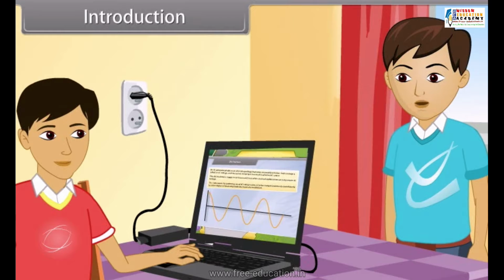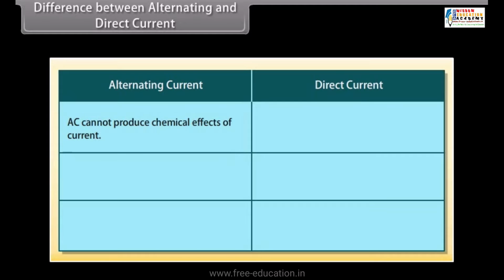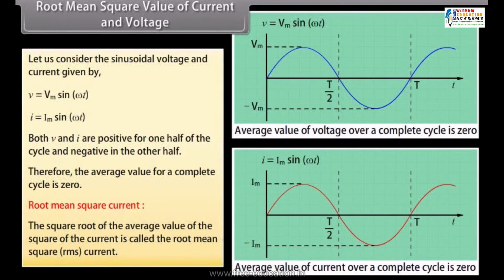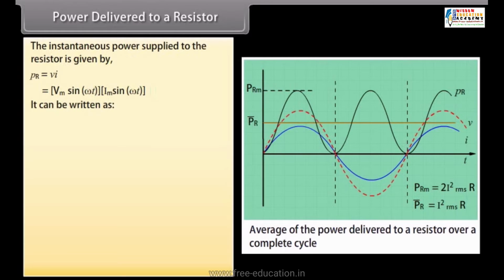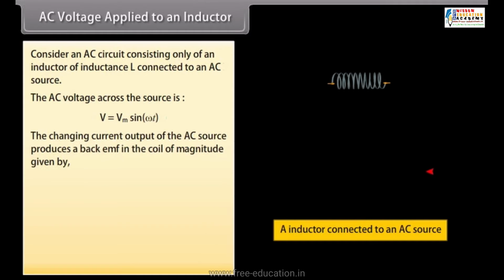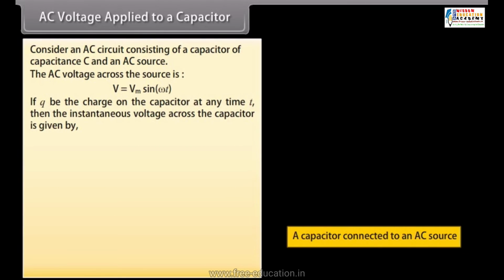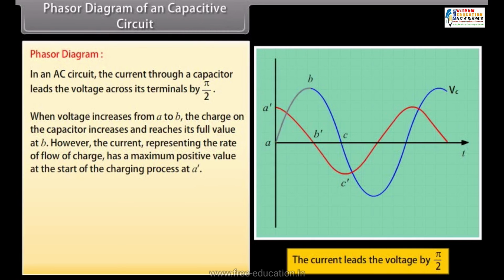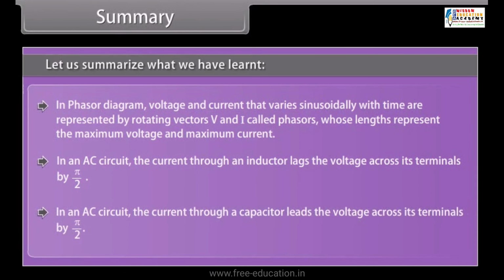Alternating Current || Class 12th Chapter 7 - Part 1